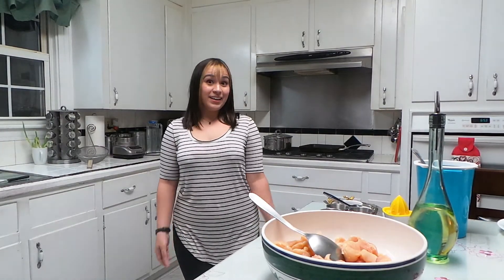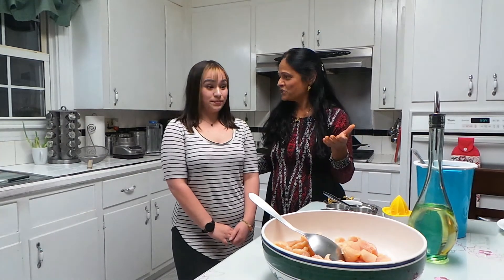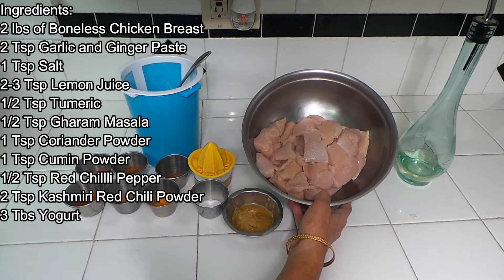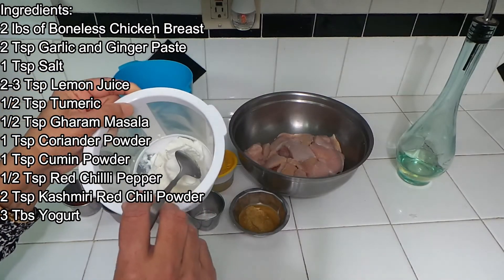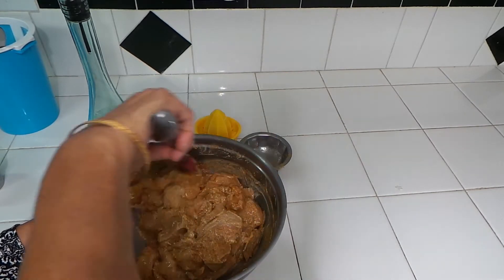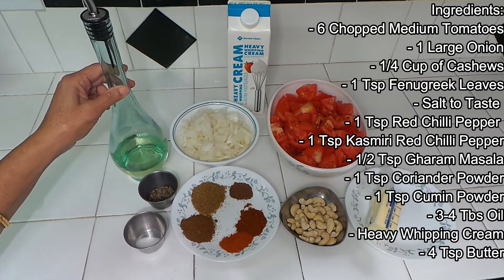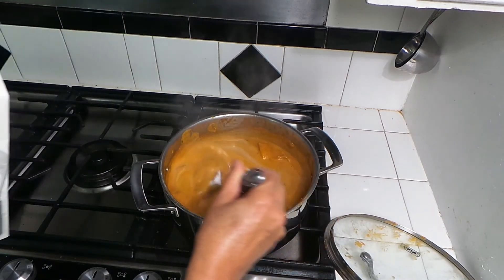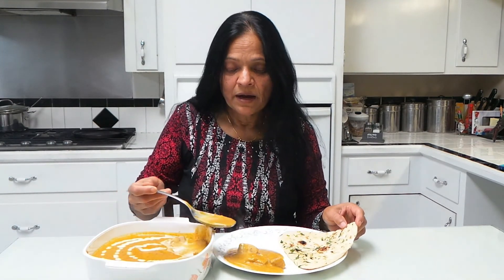Butter Chicken Recipe